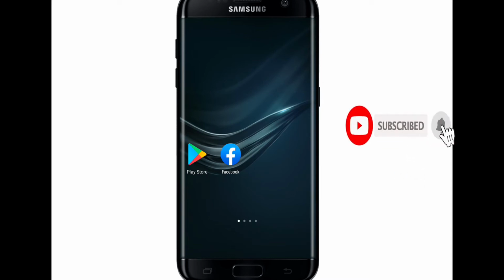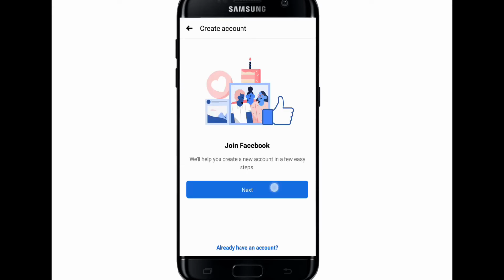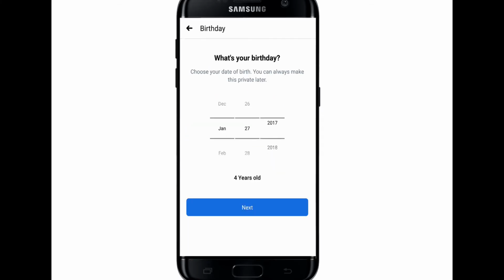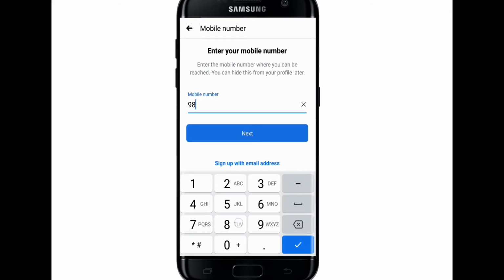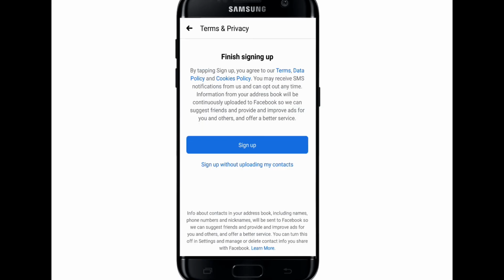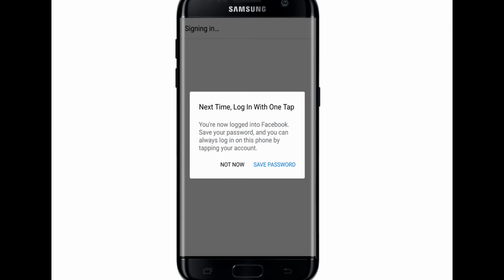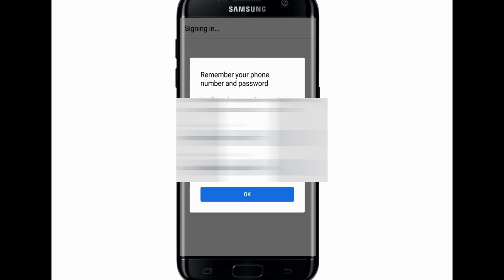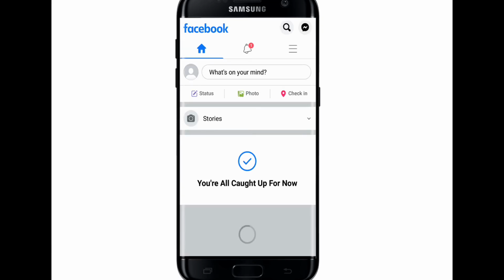How To Create Facebook Account 2022? Register Facebook Account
Facebook is a great platform which lets you interact with the world out there. It's easier and faster than ever to keep up with friends. Share status updates and images, interact with friends and Pages, and keep in touch with the communities that matter to you.

In today's video, we show you how to create your Facebook account.Watch the video till the end and follow the steps as shown in it.
Open up the facebook app on your mobile device and let's get going!!

0:06  Create/register Facebook Account Turorial
1:24  Outro